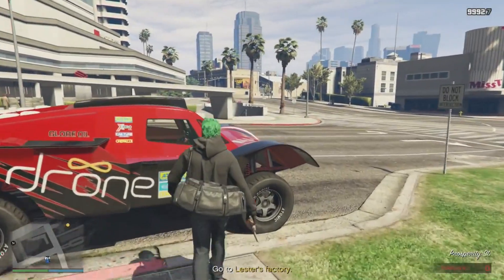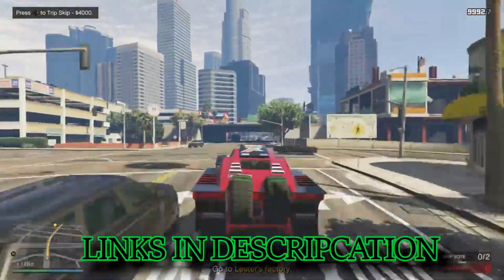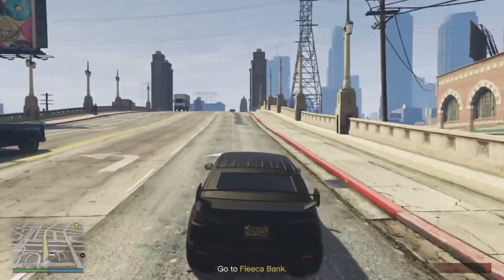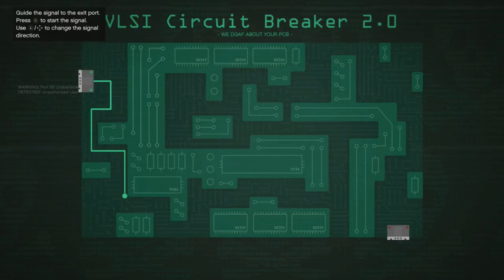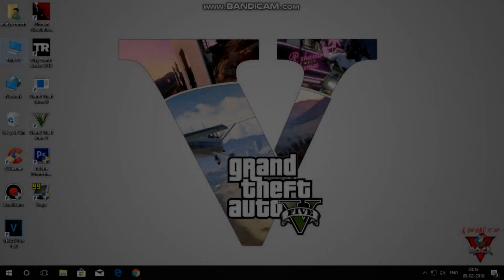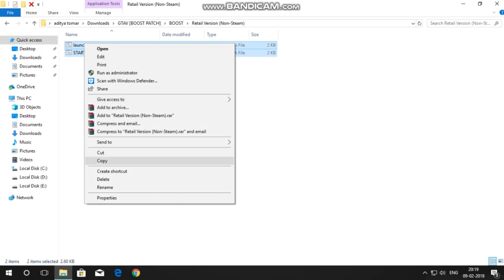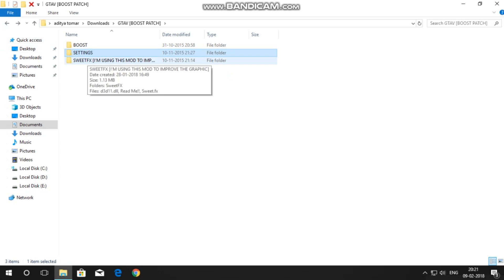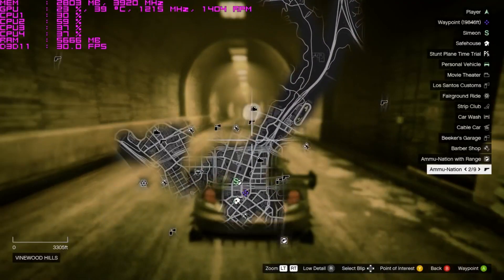How to Increase fps in GTA 5 Low end pc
Hey Guys It's Zemo Here With Another Techie Video, Were We Teach How you can play
GTA V On Any PC without lag/shuttering. Dont Mess Up The Steps, If You Go Wrong I'm Not

*IMPORTANT*Set your gta.exe file to high priority in task manager.
My SpecS-
Cpu-Intel Pentium G4560
Ram-4GB DDR4(ADATA)
Total VRam : 2511 MB
Dedicated VRam : 512 MB

Download Links-
If these link don't work check the comment link
GTA PATCH FOLDER

 PC Specs►
 GPU: GTX 1050Ti
 Processor: Pentium G4560
 HDD: 500GB
 Ram: 8GB
 Internet Speed: 50Mbps Up & Down

awesome videos.